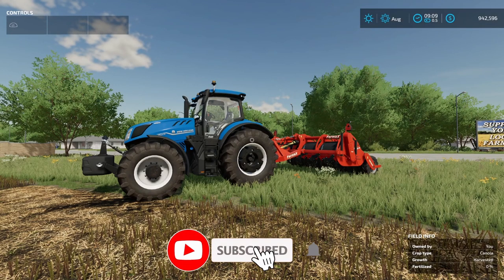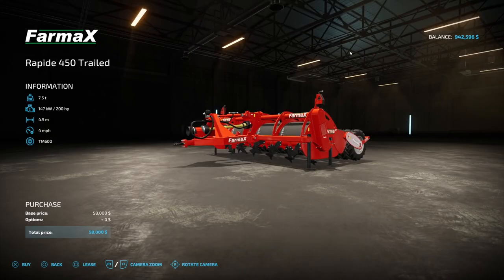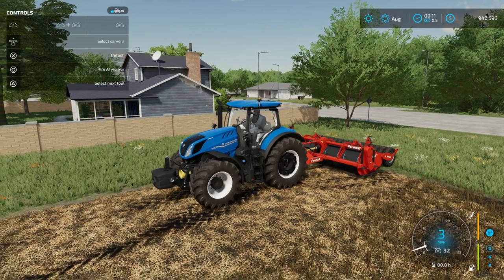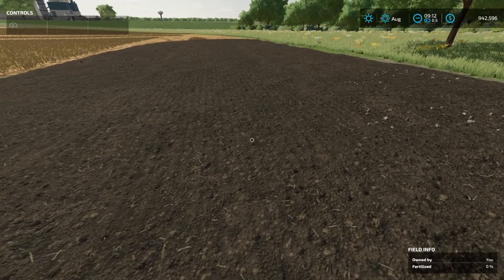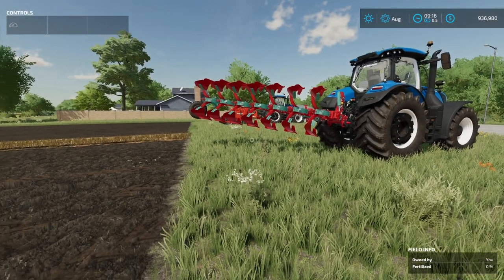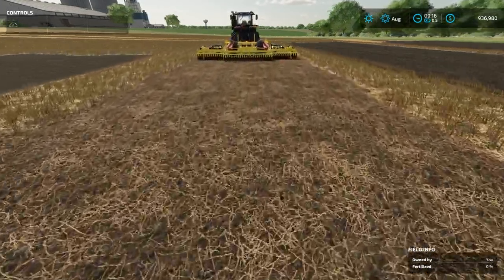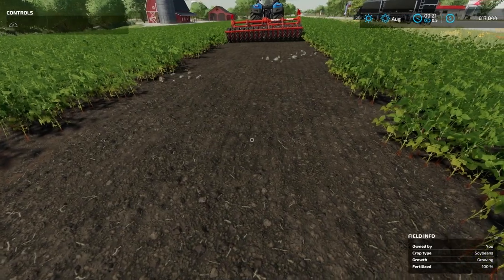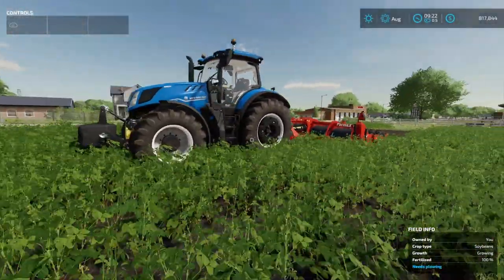FS22 How To Use A Spader | Farming Simulator 22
In this video I show you how to use a new category of equipment for Farming Simulator 22.  We take a look at a spader and see exactly what it does in the field.

Intro music sourced from: YouTube Music Library